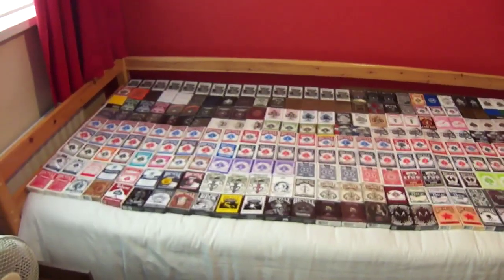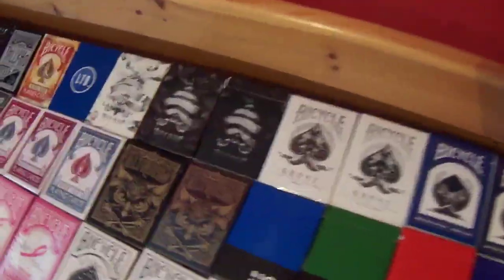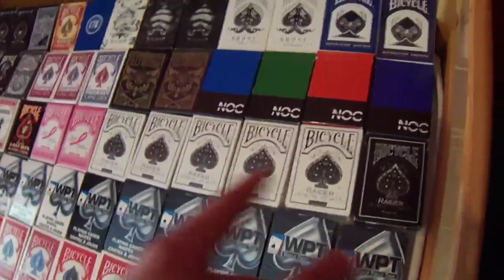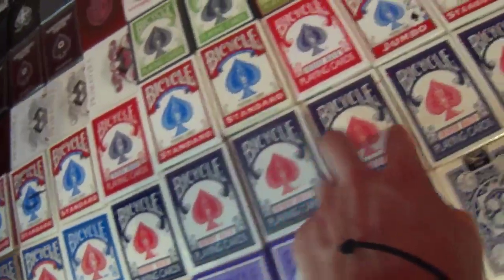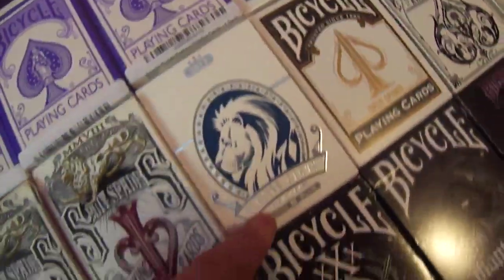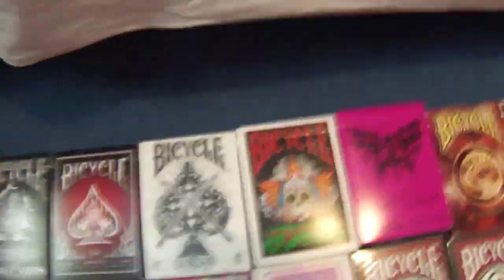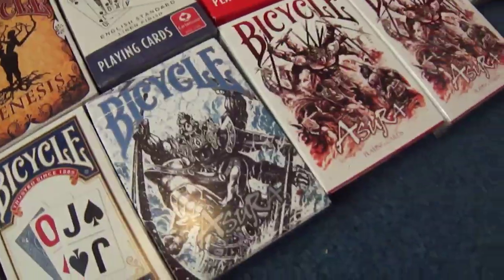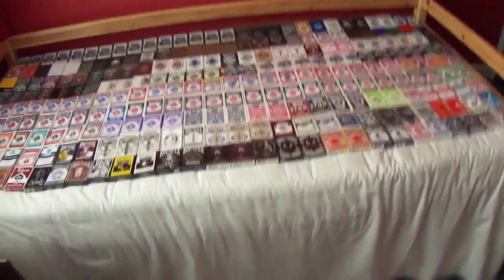The Ultimate Playing Card Collection 2013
Please LIKE and Favourite if you have a moment =] Thanks !

► This is my deck collection all my cards that I have collected for over 2 years there is about 340 to 350. Please favourite and like the video, as always it really helps the channel grow. Also fell free to uploaded as a video response your deck collection would love to see.